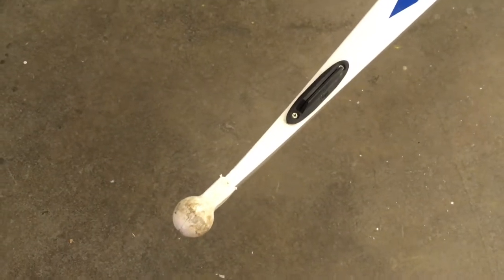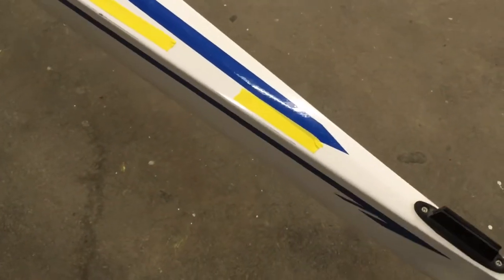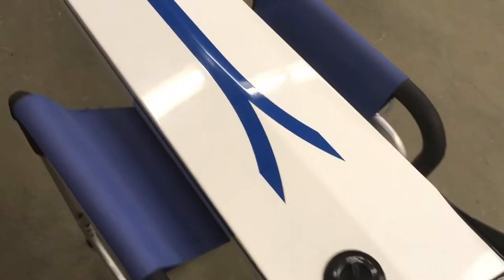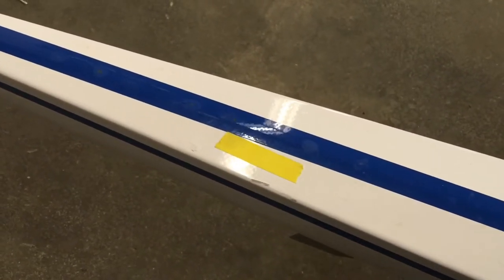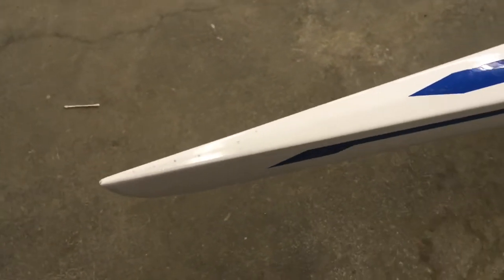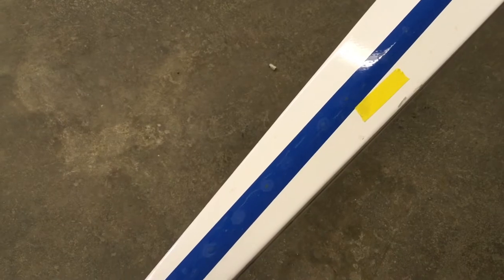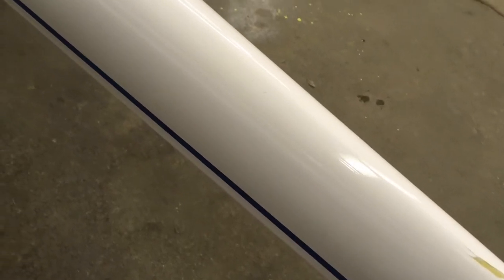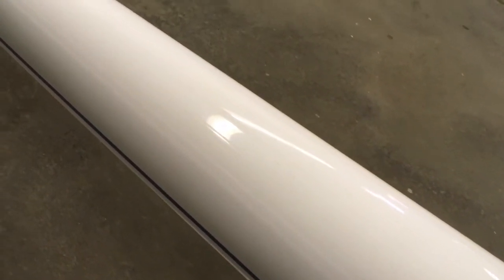Filippi 1X Ale 1920 Assessment